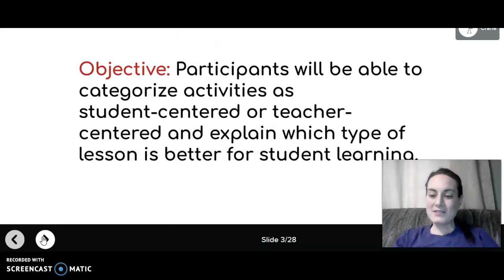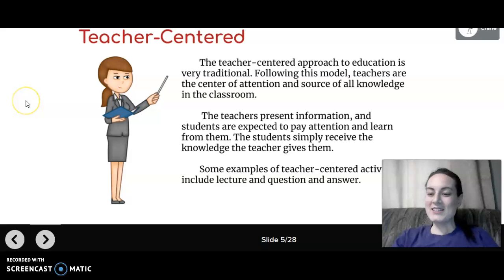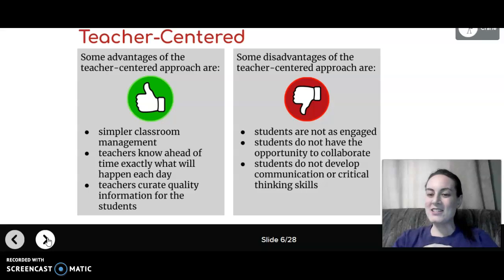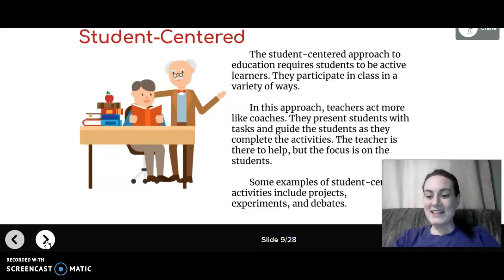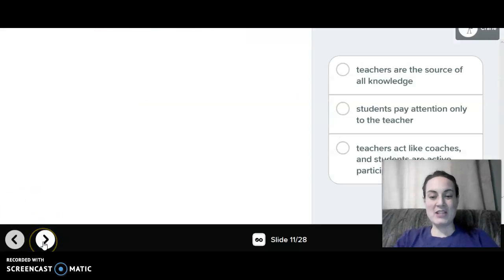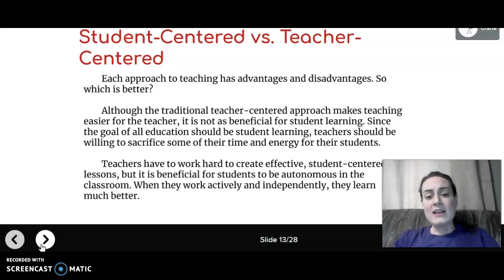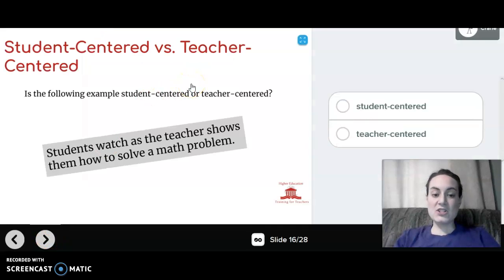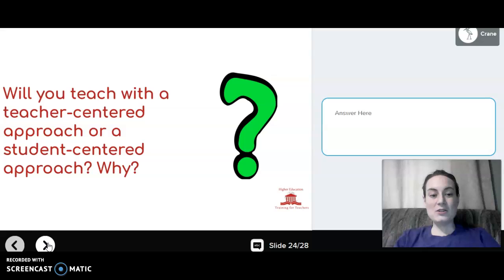HETT - Student-Centered vs. Teacher-Centered (Self-Paced Recording)